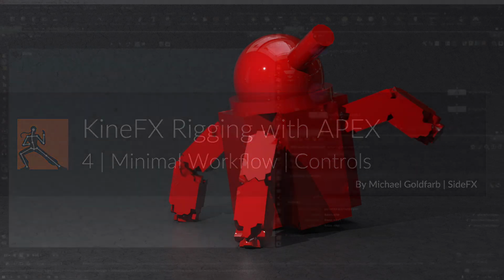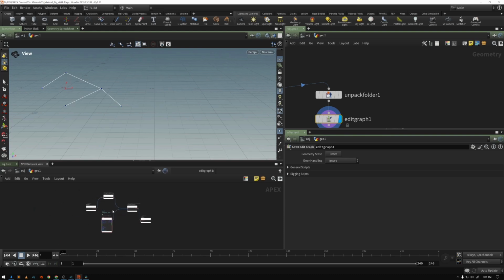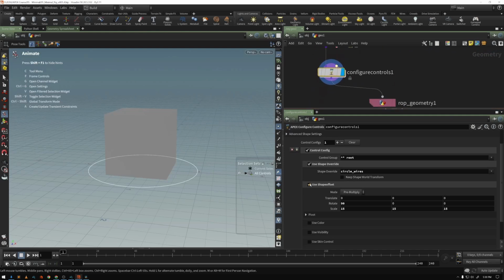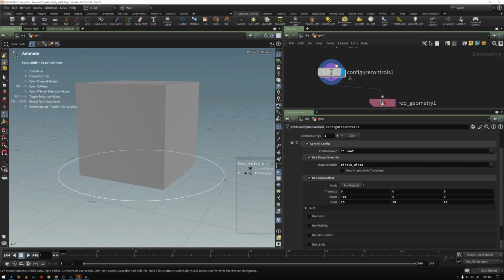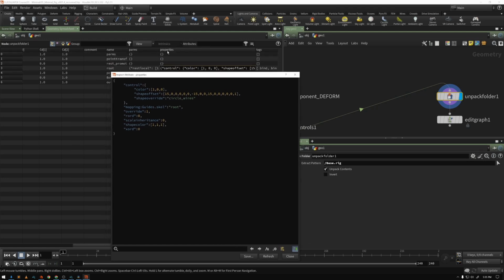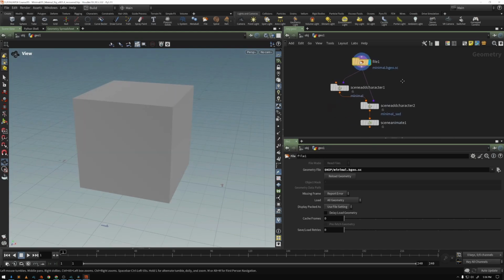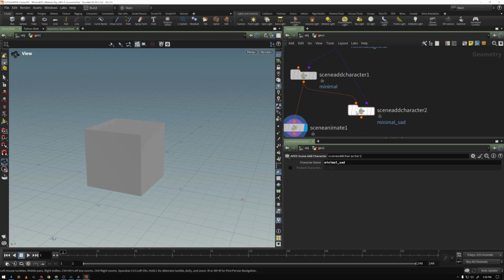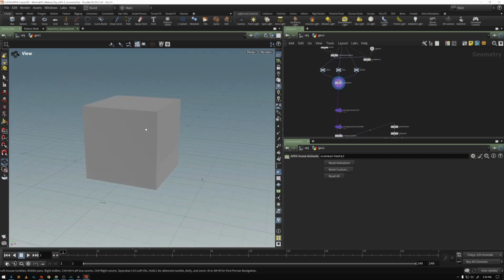KineFX Rigging with APEX 4 | Minimal Workflow | Controls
Learn how to set up controls on your rig to access animatable parameters. Dive into the packed folder to see the details and learn how to save the rig to disk as a final character that can then be reimported and animated.